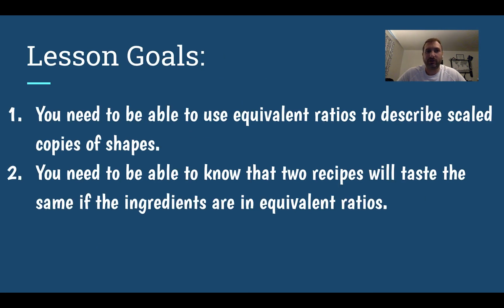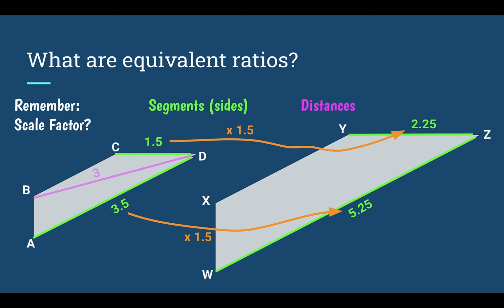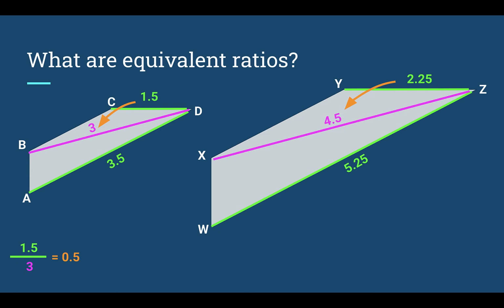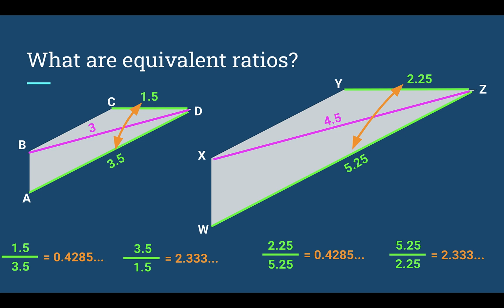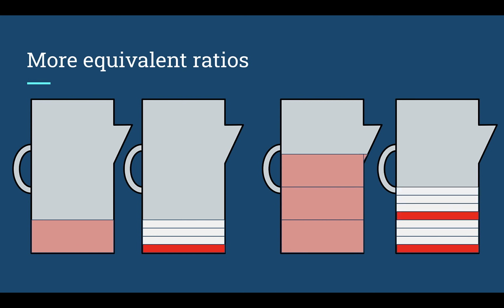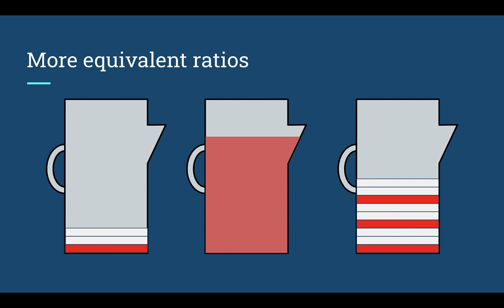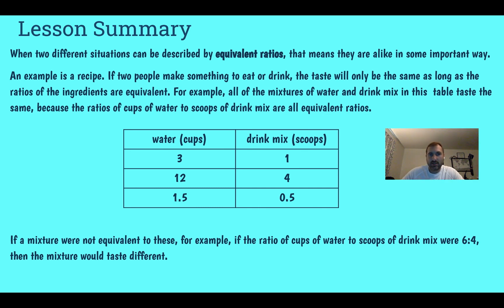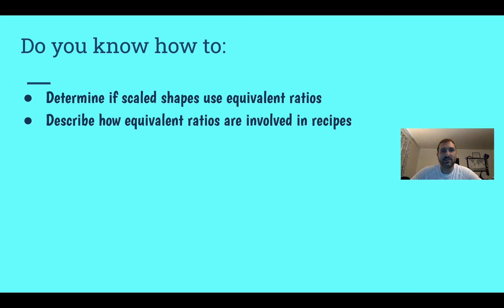7th Grade Unit 2 Lesson 1 - One of These Things Is Not Like the Other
Supplemental lesson to Illustrative Math Unit 2: Introducing Proportional Relationships